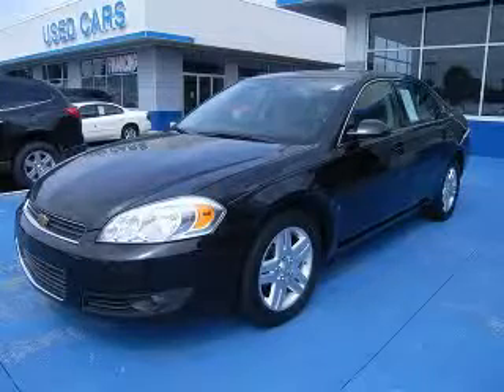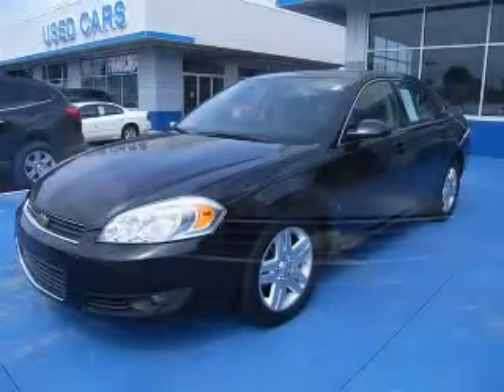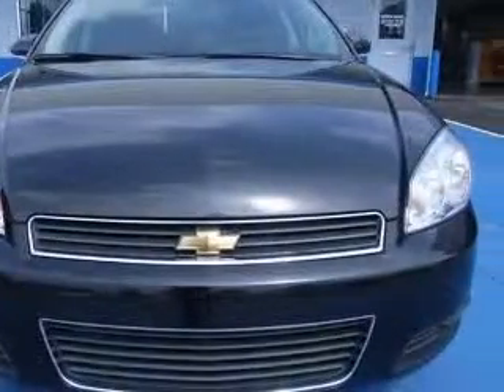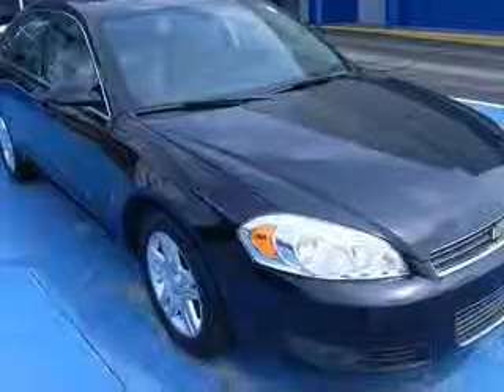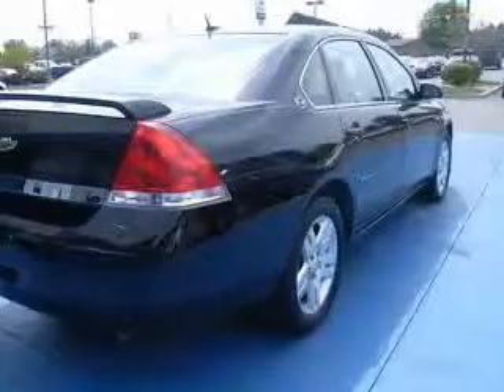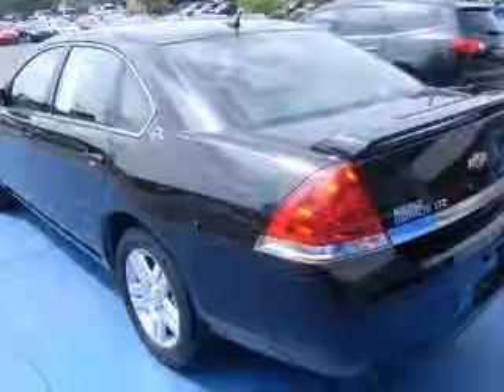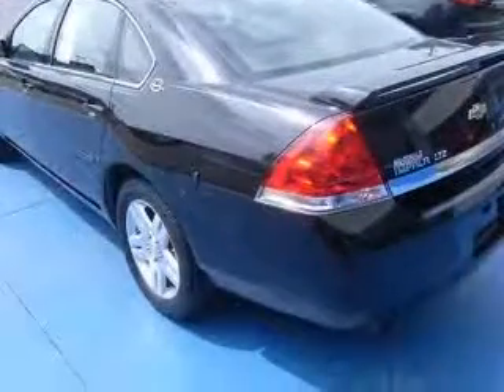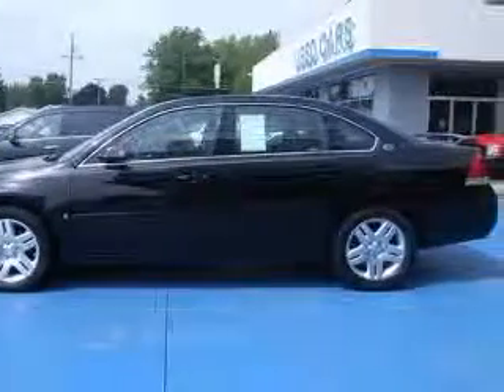2006 Chevrolet Impala McDonald Chevrolet, Inc.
2006 Chevrolet Impala LTZ
Engine: 3.9L V6
Trans: Automatic 4-Speed
Color: Black
Mileage: 93,007

9007 State Rd.